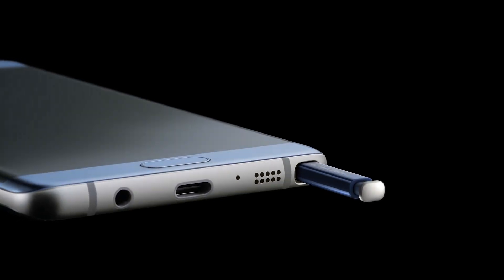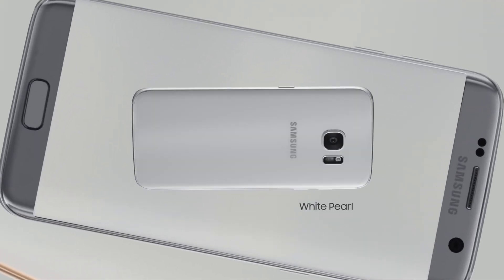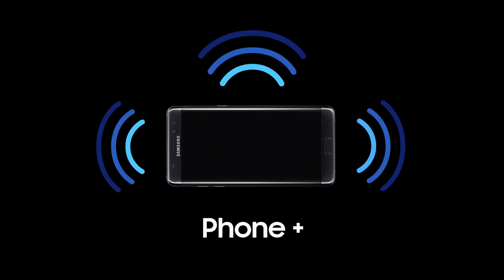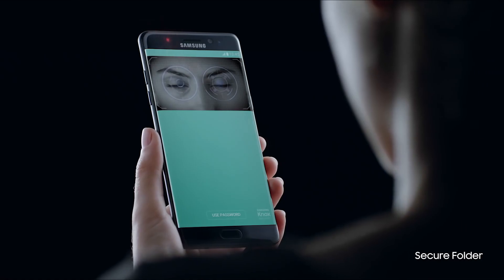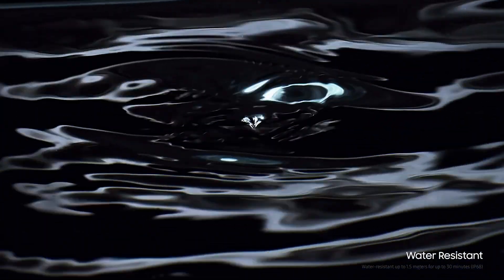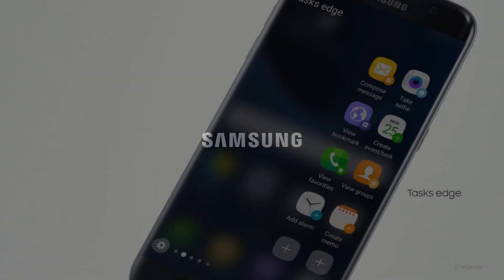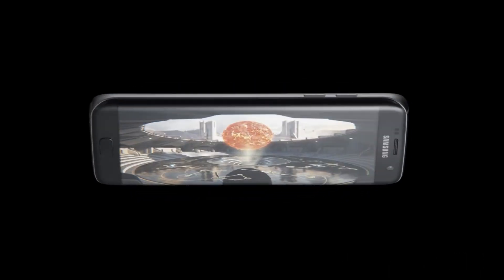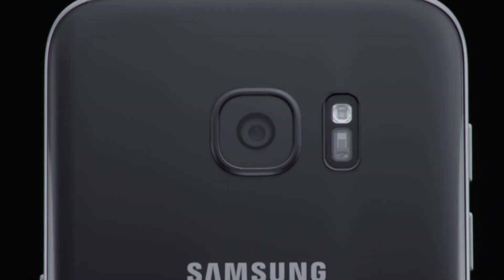Is The Note 7 ACTUALLY Better Than The S7 Edge? | Samsung Note 7 Vs. S7 Edge! | Review | Forflies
The Samsung Note 7 has a lot of nice features but is it worth it, and is it better than the S7 Edge? Not really. The Samsung Galaxy S7 Edge is very similar to the Samsung Note 7 so it's not really bringing anything new to the table, nevertheless though, I'll be comparing both of these phones and I'll be giving you some info on which one you should buy!

Watch the rest of this series! - Coming soon!

I make YouTube videos on gaming news, tips/tricks and a dose of my controversial opinions :). I cover news. reviews and tips on PC gaming like on Battlefield, Overwatch and other technology related videos. We're all here to enjoy ourselves so I hope you have a great time watching my videos!